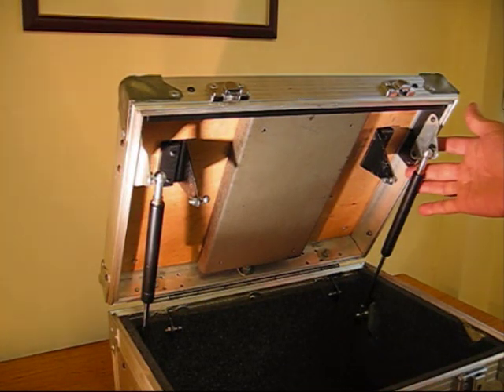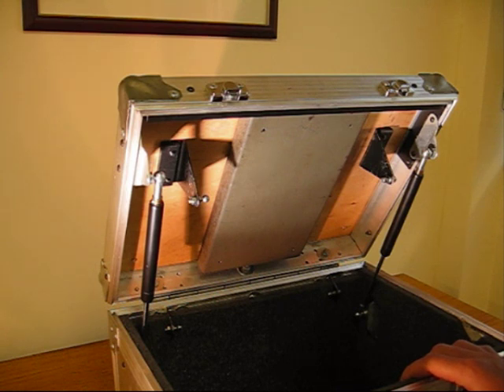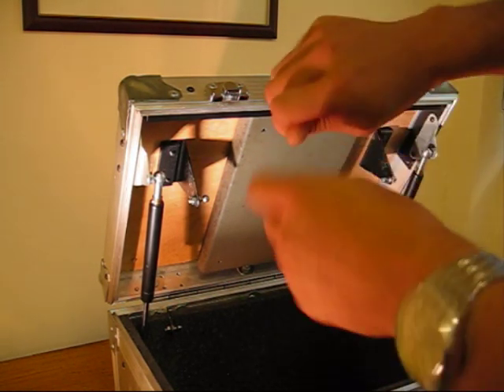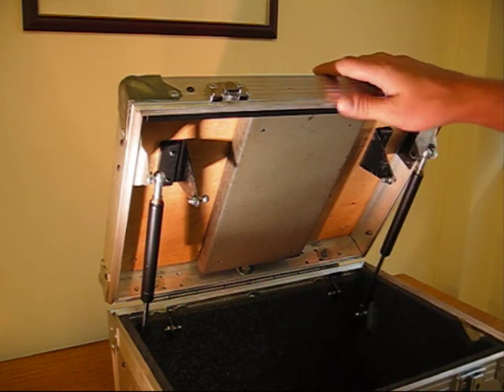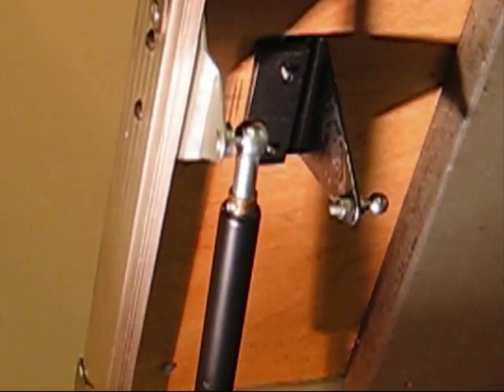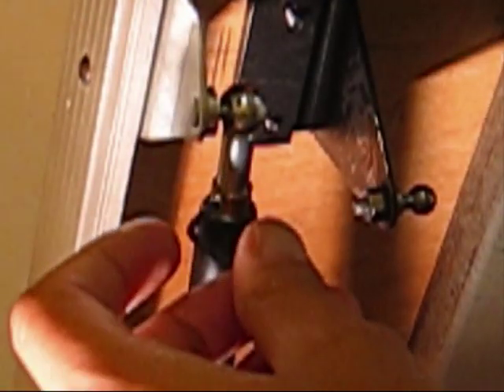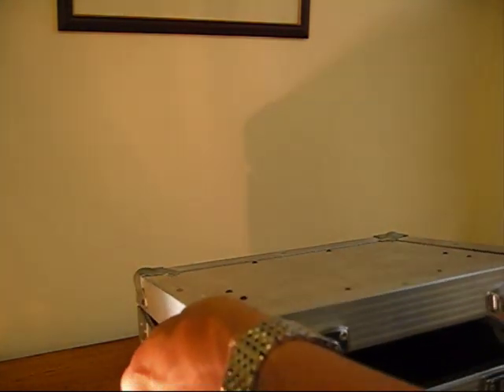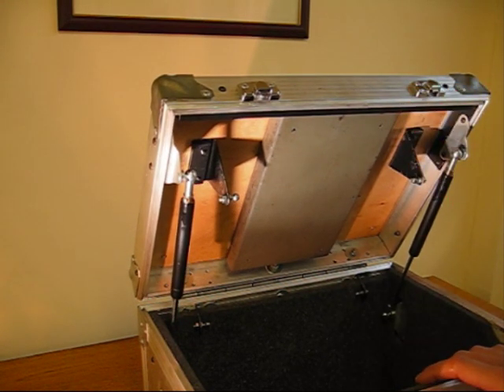IGS Gas spring equipped with a Side Release Valve (SRV)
How to reduce the force on a gas spring equipped with a Side Release Valve.
On this video we are reducing the force of 2 small size 6 gas springs with a 100mm stroke. When used on larger gas springs, the force goes down in much smaller steps.

The tool used to actuate the grub screw is a standard 2mm Allen Key.

On small gas springs with a small gas chamber the force goes down quickly so you should go slowly and make as many trials as necessary. It took more than 5 minutes to reduce the force from exactly 150 newtons down to 108 newtons in each gas spring.

This is work in progress, we will update this video as soon as we can find better actors!

Video from Industrial Gas Springs Limited - Further instructions and drawings can be found at the address